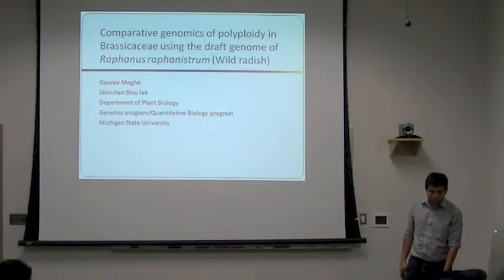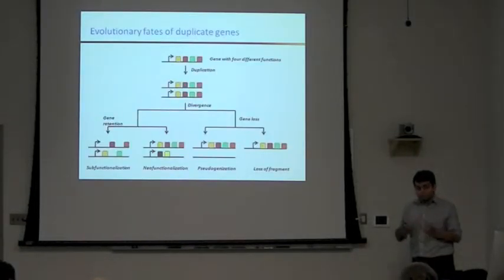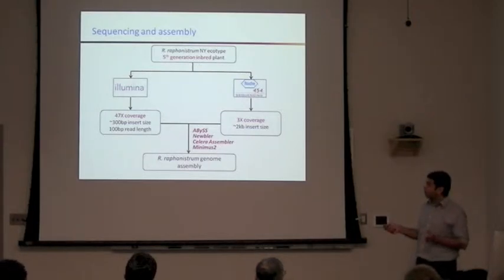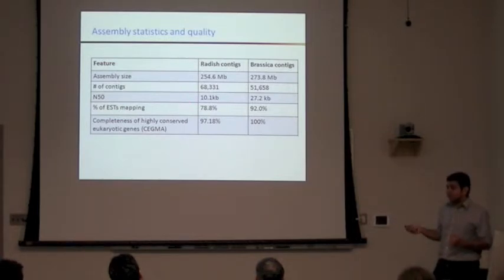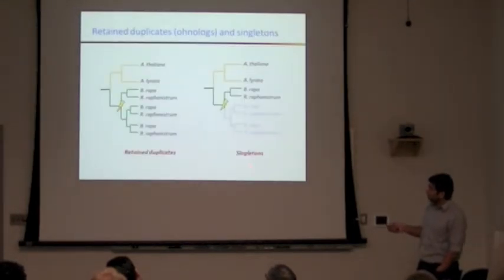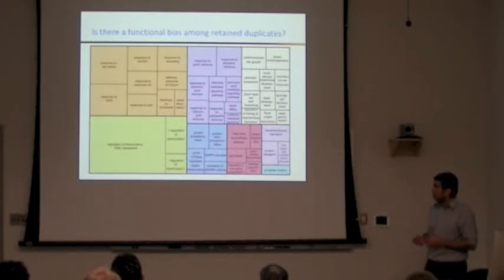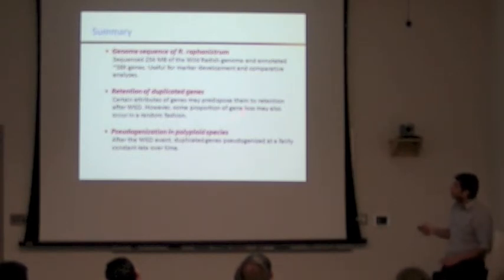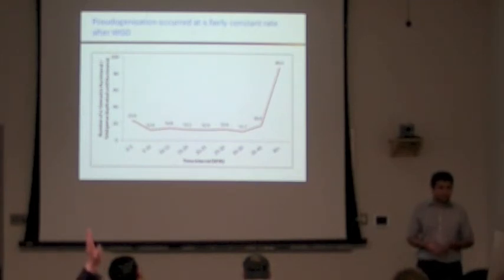Guarav Moghe, 4/12/13: Evolution of duplicate genes in plants post whole genome duplication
Evolution of duplicate genes in plants post whole genome duplication: Insights from the draft genome of Raphanus raphanistrum (wild radish)
Guarav Moghe (MSU)